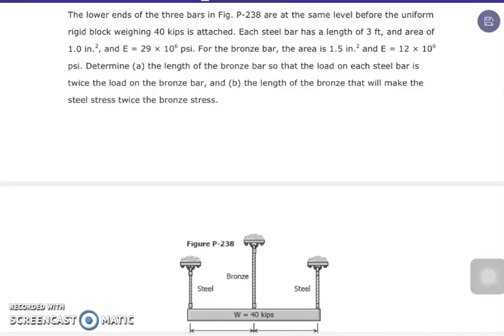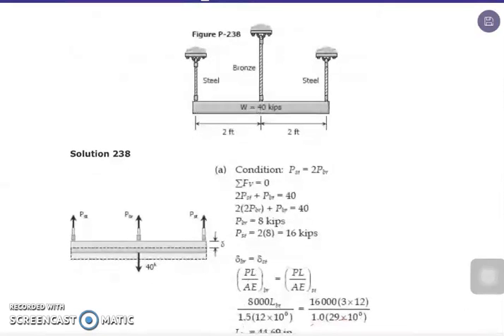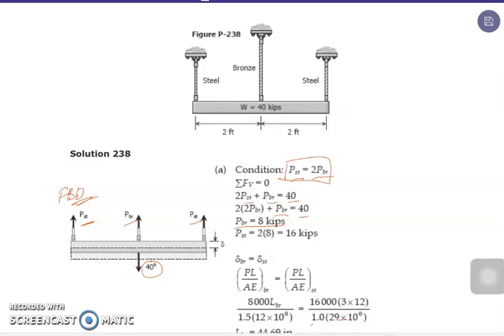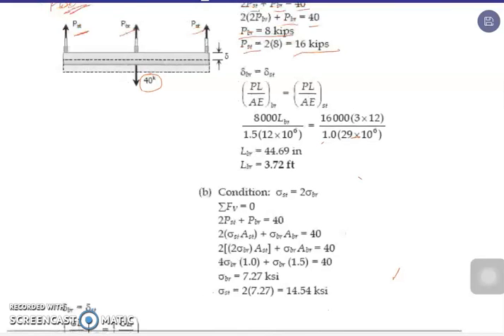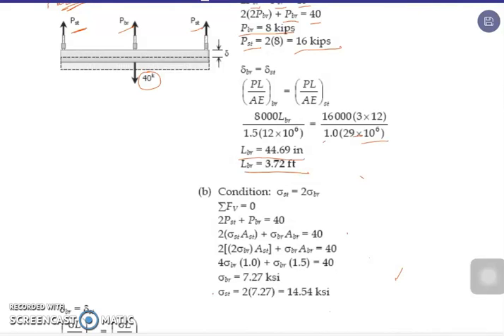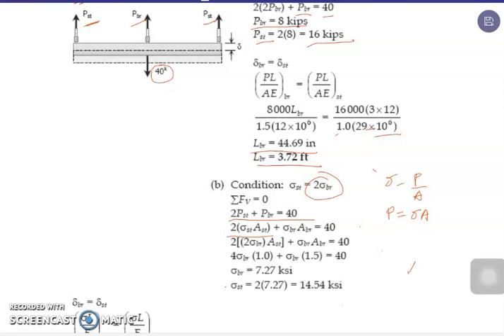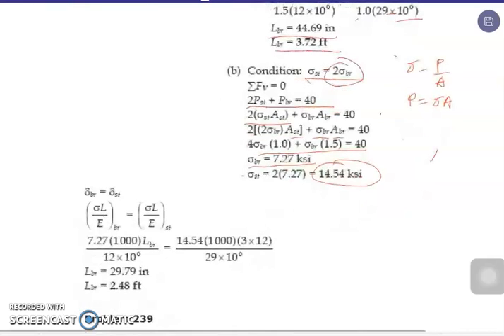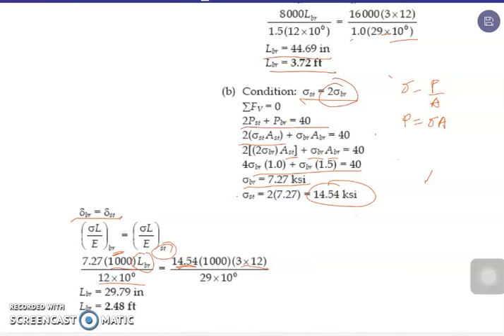Deformation Statically Indeterminate Member Part 2